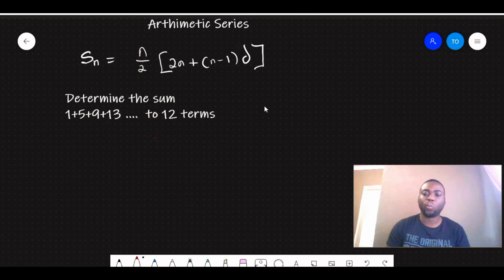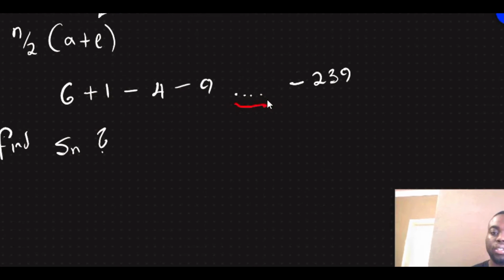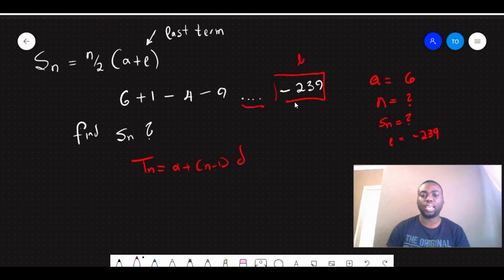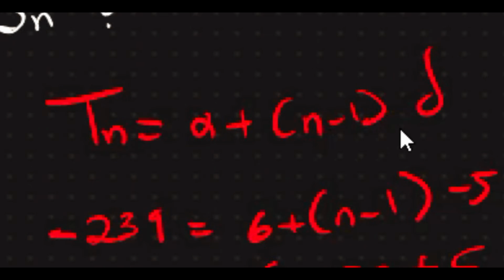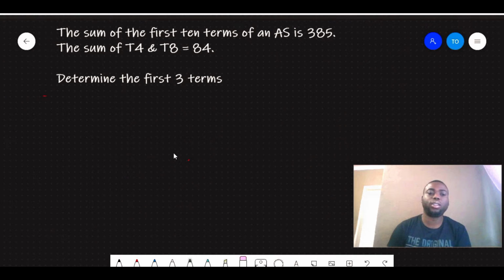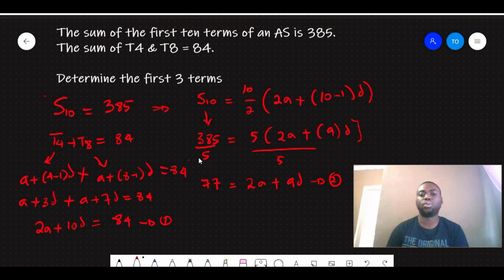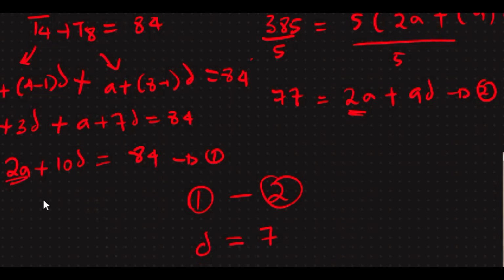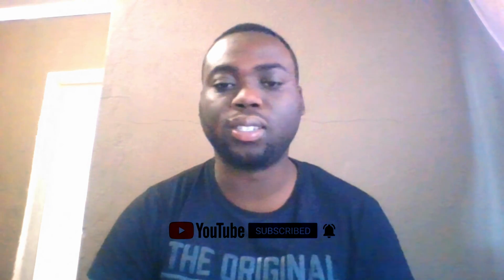Sequence and Series: Arithmetic Series explained